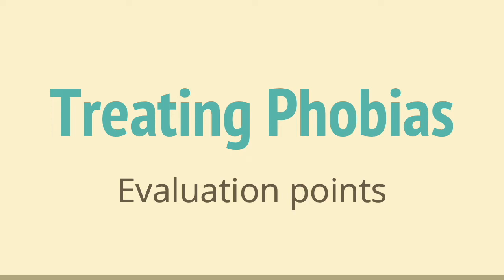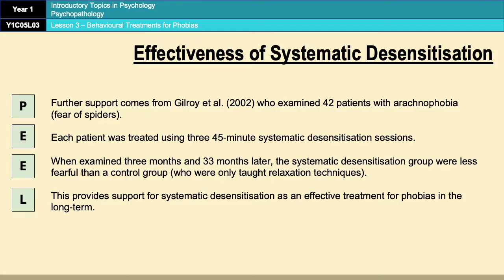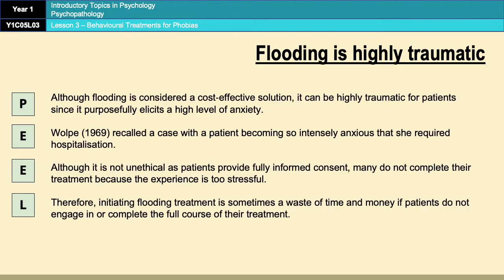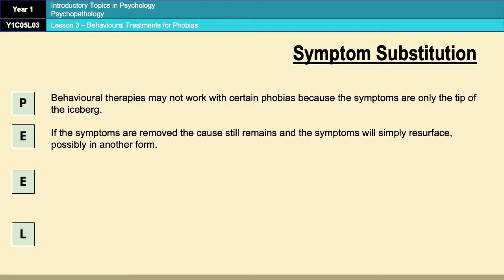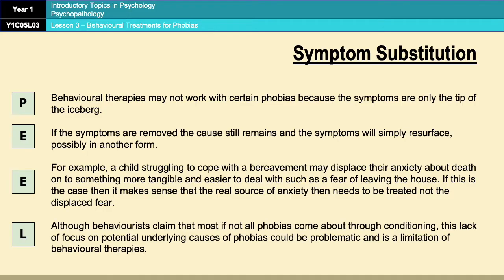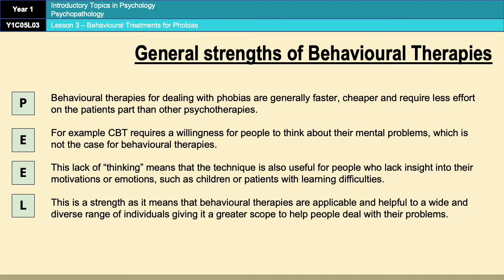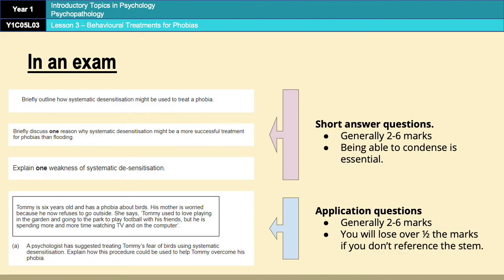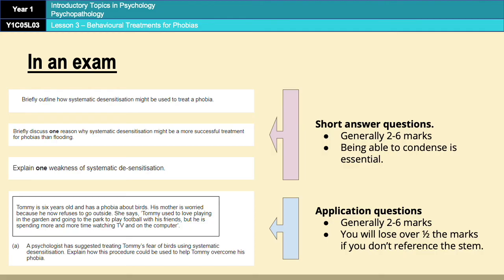A-Level Psychology (AQA): Psychopathology: Behavioural Treatments for Phobias Evaluation Points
Covers evaluating behavioural treatments for phobias.
Includes 1 evaluation point for both systematic desensitisation and flooding and 2 general evaluation points for behavioural treatments.

Also covers some exam questions at the end.